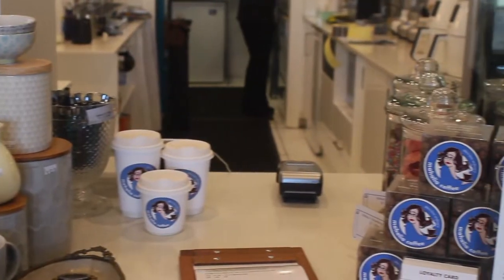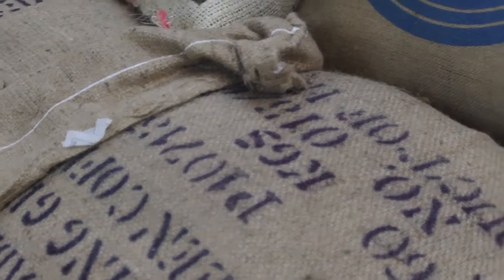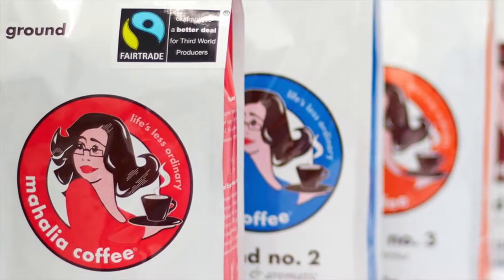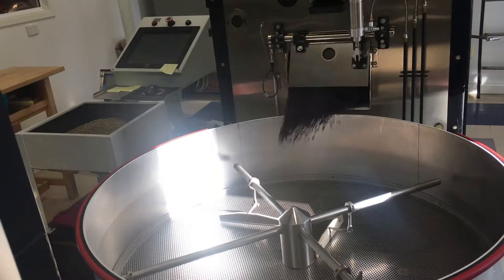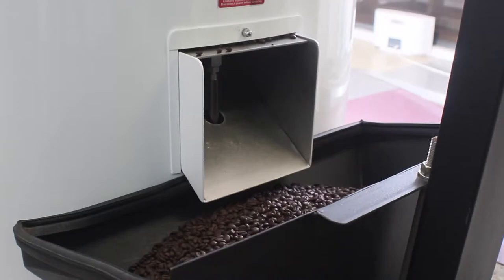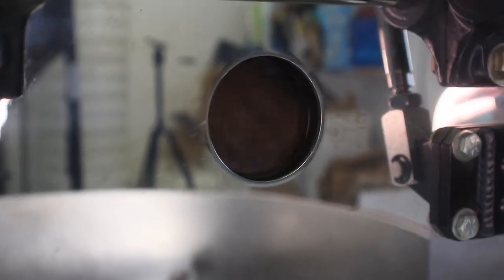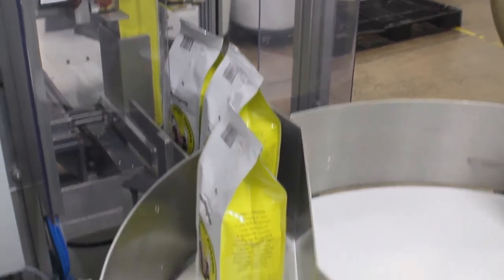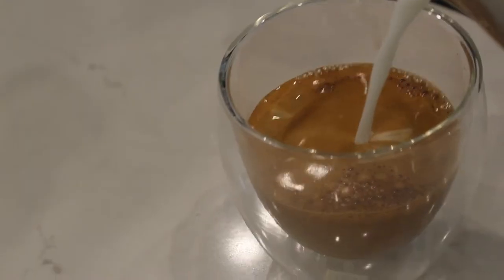Mahalia Coffee - The Manufacture Process Coffee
This is a short informative video I made as a school project on the processes of making a cup of Mahalia coffee